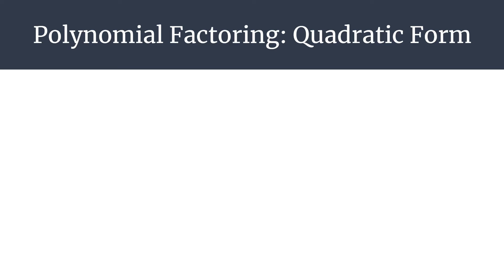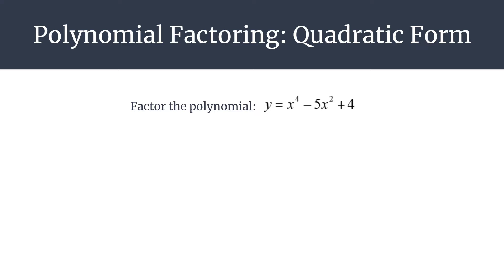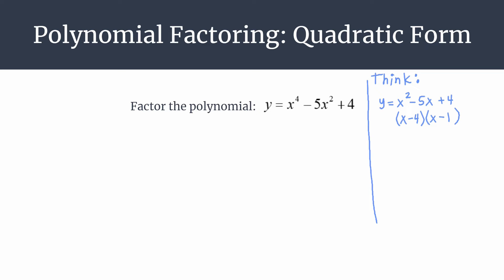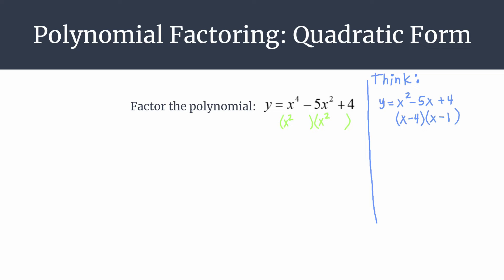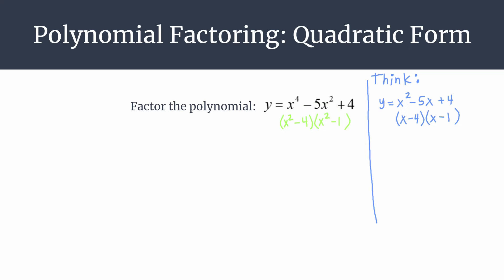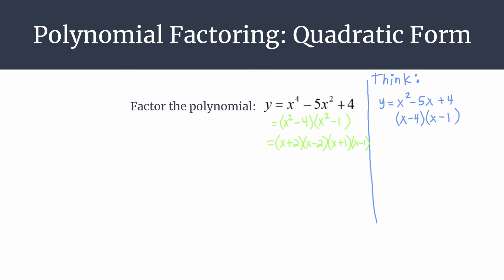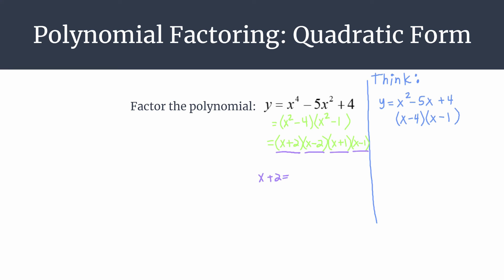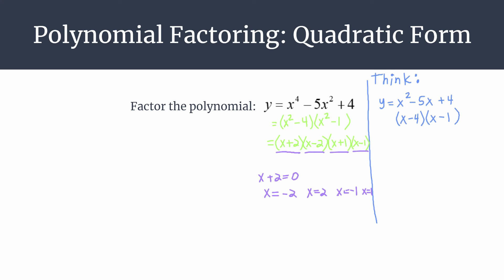Quadratic Form Method to Factor the Polynomial y=x^4-5x^2+4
Review the Quadratic Form method to factor the polynomial, y=x^4-5x^2+4.

Once factored, easily find the x-intercepts using the zero product property – just set each factor equal to 0 and solve for x!